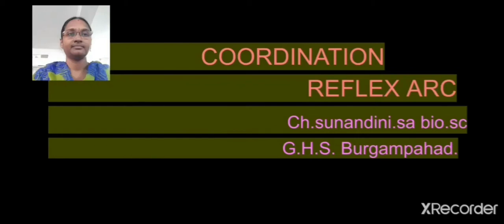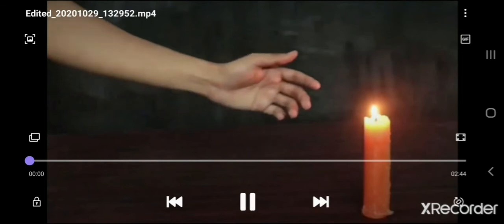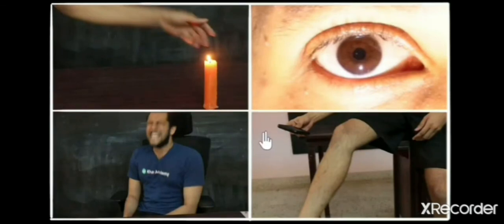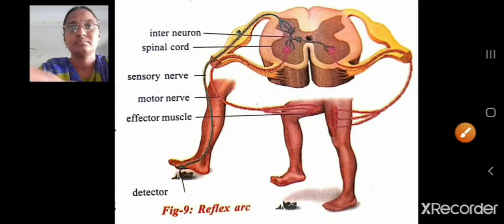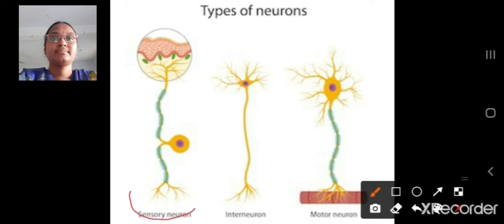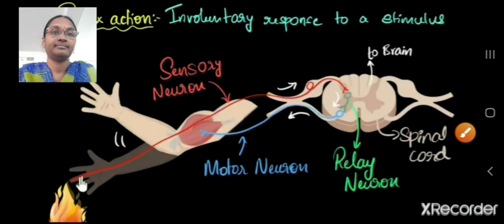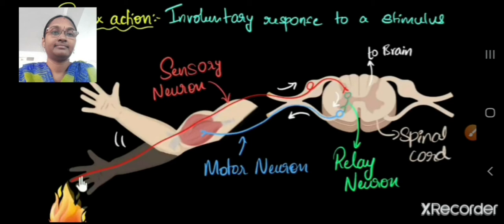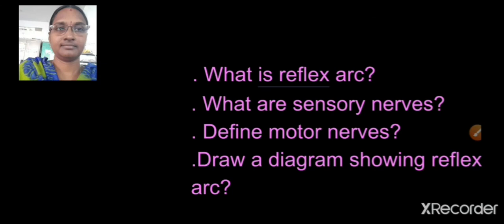COORDINATION= REFLEX ARC 10 EM